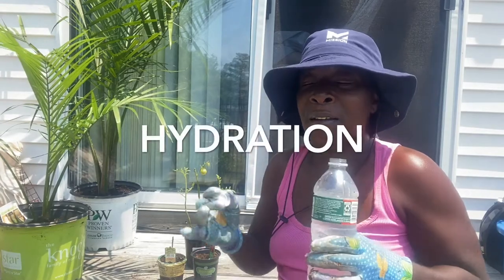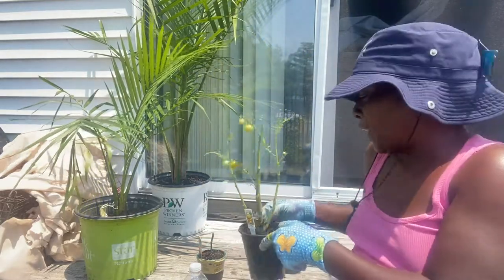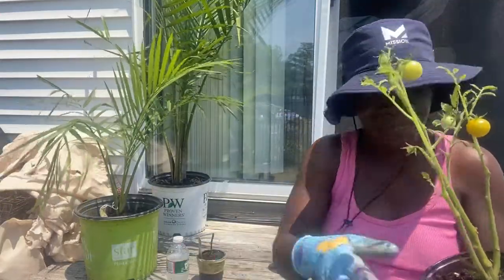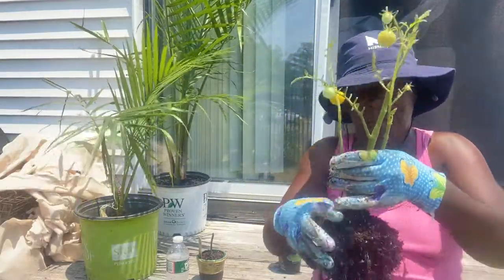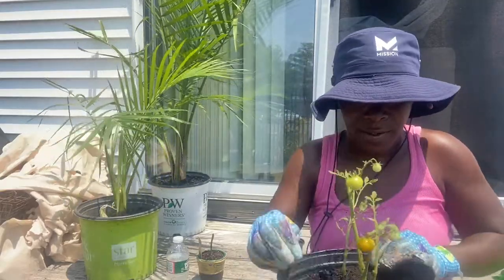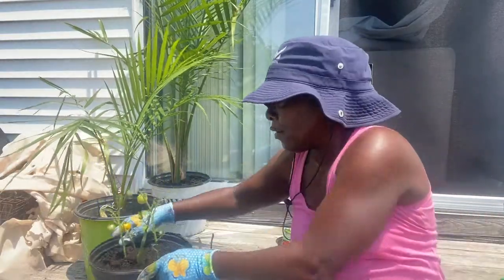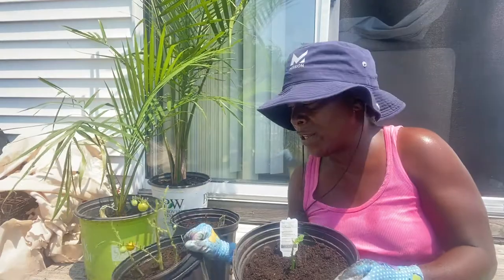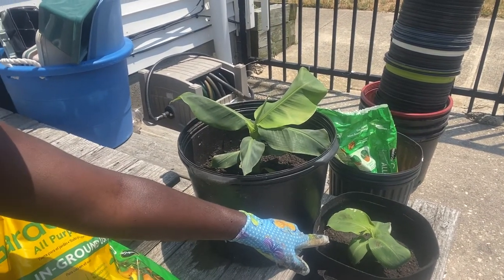Lowe’s Dollar Section | Repotting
Instagram: New Jersey Indoor Gardener

Want to Send Products To Review or Demos Send To:
Leoniece Nelson
858 North Maryland Avenue